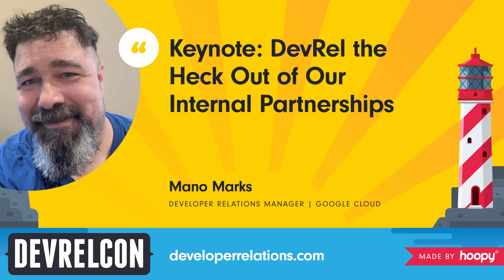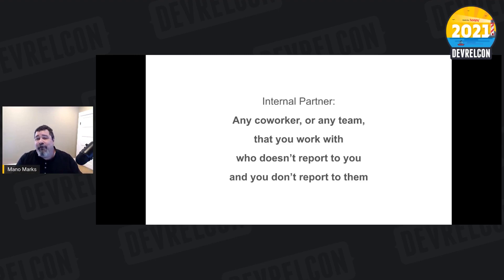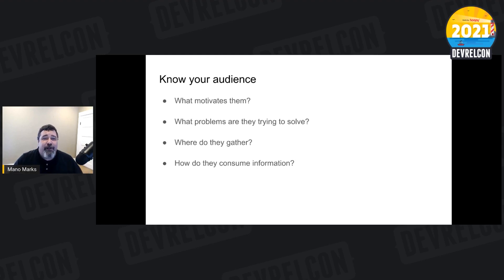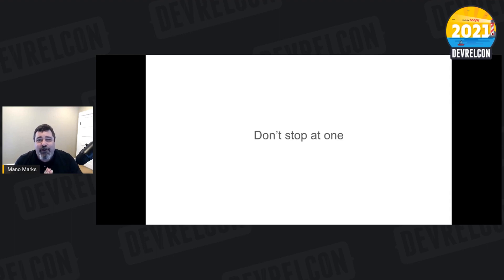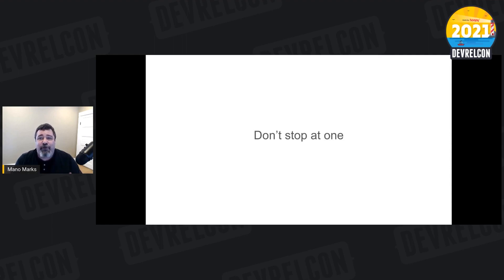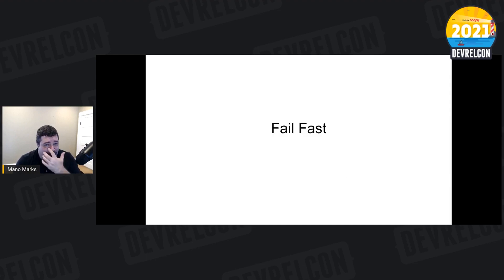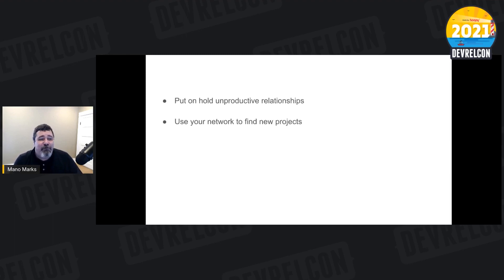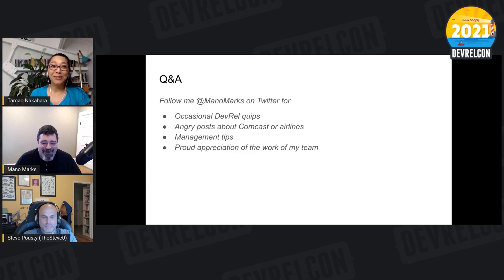DevRel the Heck Out of Our Internal Partnerships (Mano Marks)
As DevRel professionals, we use a variety of tools to manage our relationship with external technical professionals. We can use the same tools to manage our internal relationships with internal partner teams.

In this talk from DevRelCon 2021, Mano discusses identifying partner teams, meeting your partners where they’re at, empathy, and other approaches to working with other teams. He also discusses factors such as team size and product maturity in determining relationships.